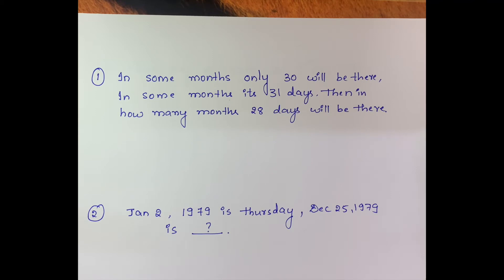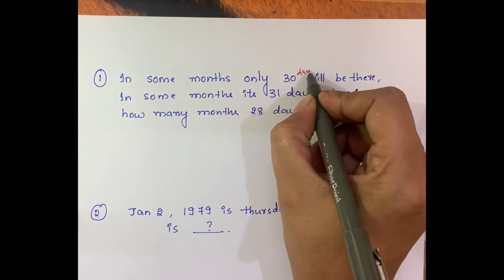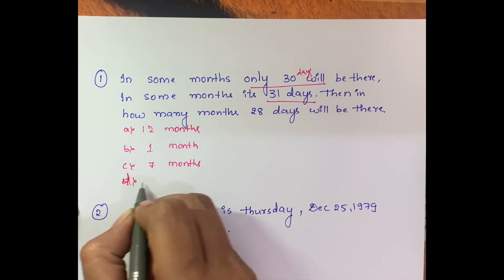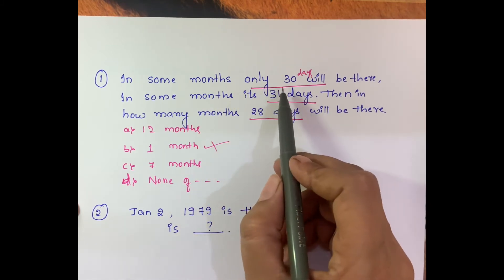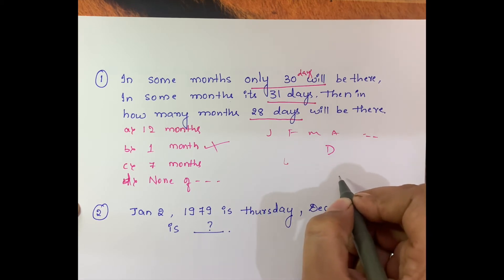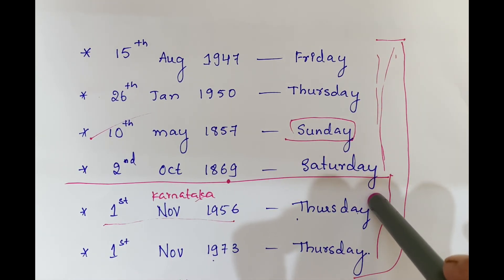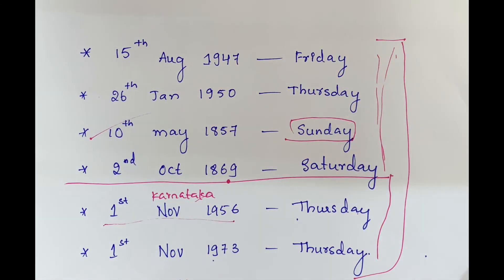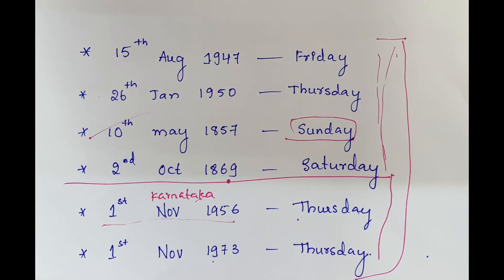CALENDAR PART 3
INCLUDES LEVEL 3 QUESTIONS ON CALENDAR